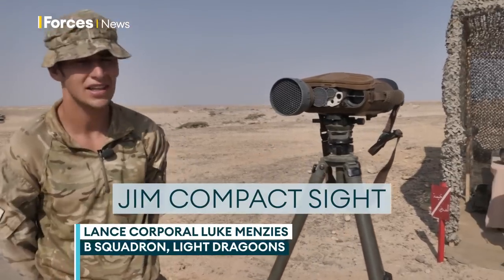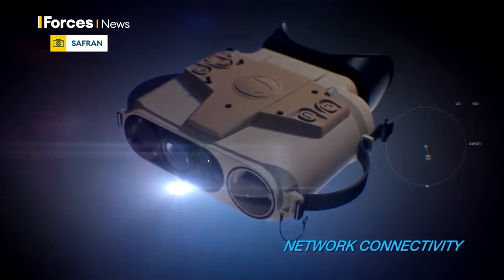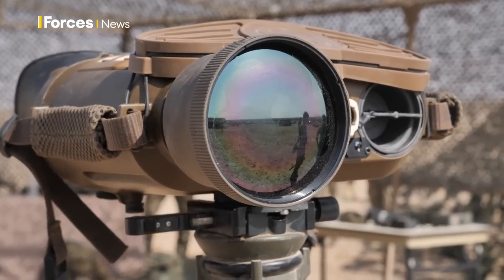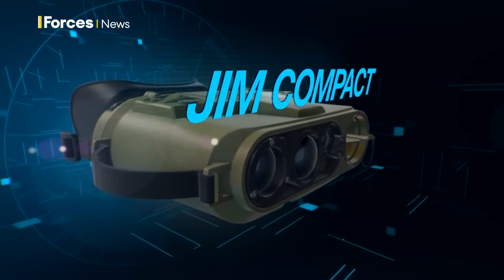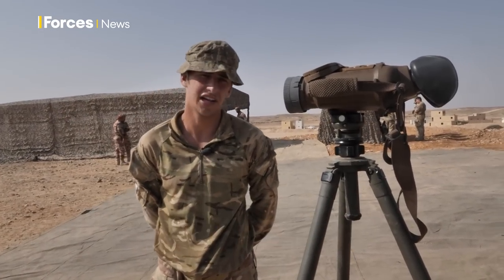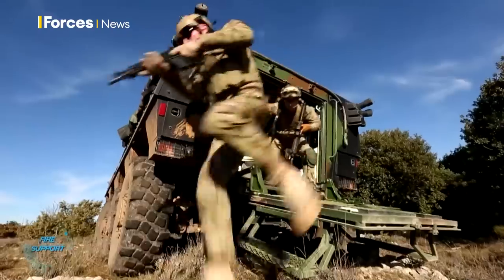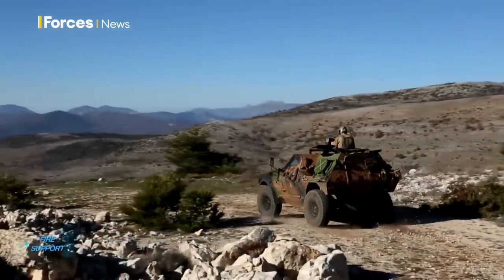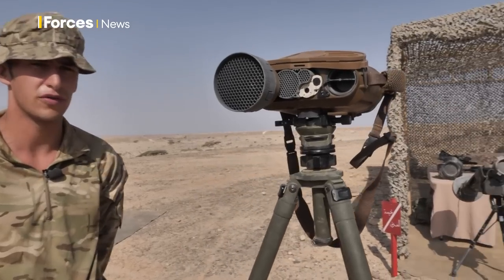The British Army's new infrared binoculars that record pictures in HD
The British Army has got a new set of infrared binoculars.

The Jim Compact can spot targets from more than 5km away, have both thermal and low-level light capabilities and can take HD pictures and video recordings.

It also has a laser positioning system and can be easily moved around with personnel or mounted, weighing just 2kg.